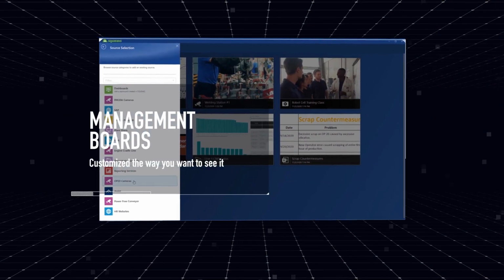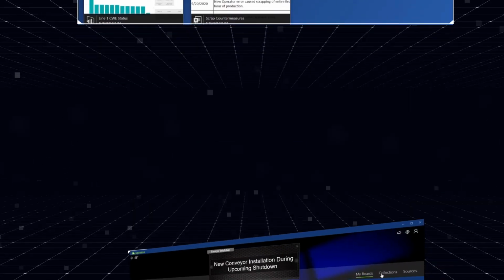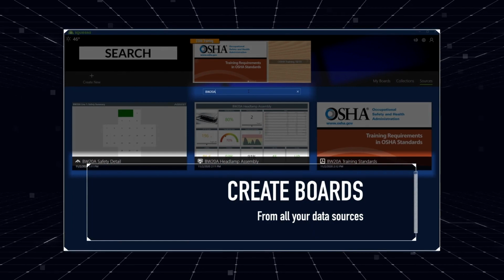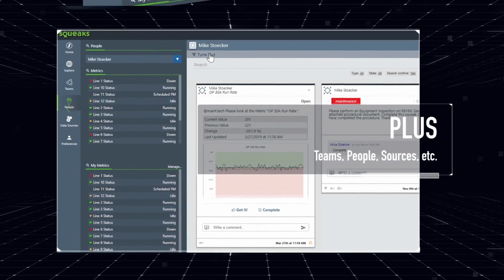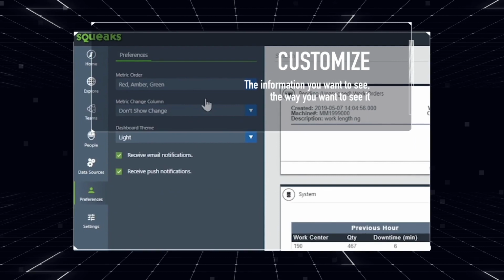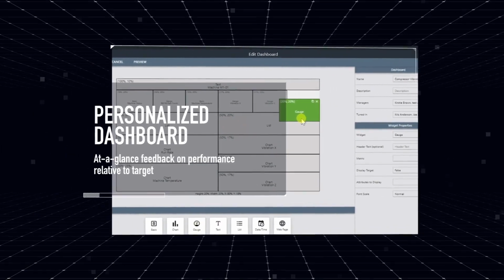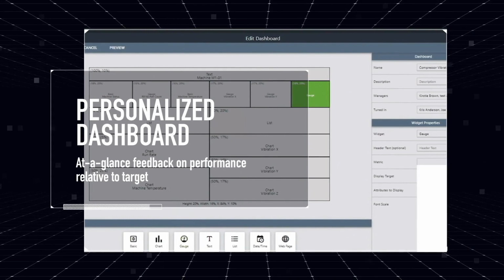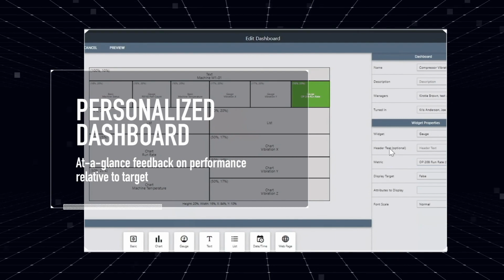Personalize Your Boards Visual Management with SQUEAKS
In Manufacturing, every second matters – especially on the shop floor.
Input from every employee makes a difference. The faster problems are solved – the better.  With SQUEAKS, every employee is focused on the same goals and on the same page – quickly responding to performance gaps, concerning events, and process abnormalities. SQUEAKS helps you and everyone around you solve problems faster by providing greater visibility, driving action, and leveraging real-time information. SQUEAKS helps you and everyone around you solve problems faster by providing greater visibility, driving action, and leveraging real-time information.